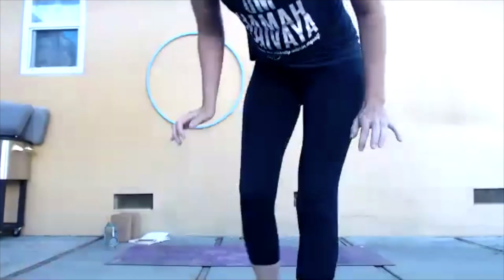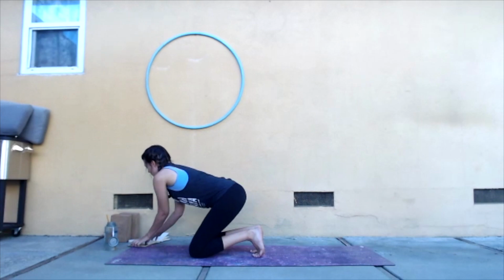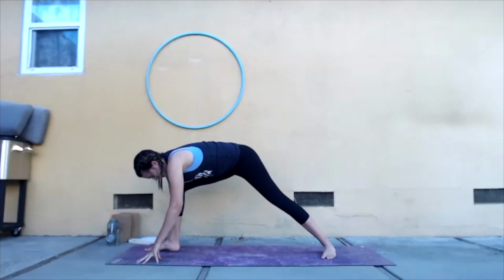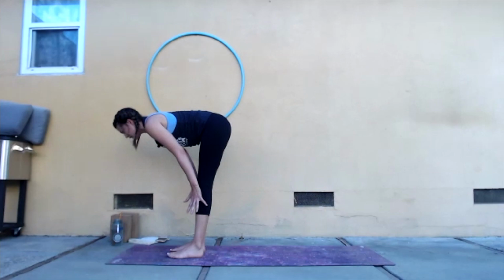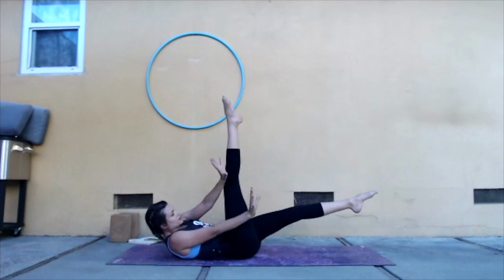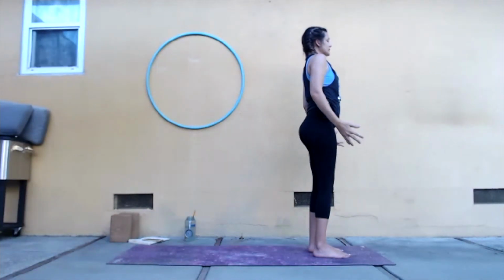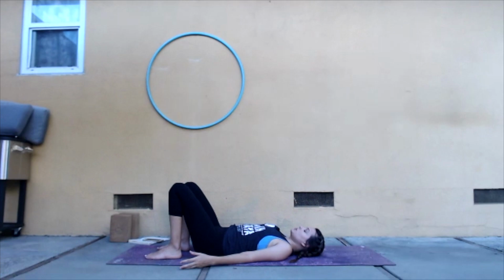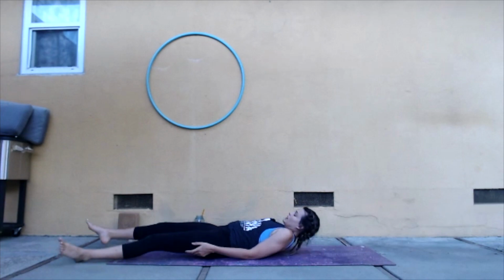Yoga for Justice | Black Visions Collective Fundraiser Live Stream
Today all proceeds from this live class went to Black Visions Collective.
Please continue to spread awareness and amplify black voices!

About:
Kaylee received her 200-hour Yoga Teacher Training certification in 2015 with Meghan Currie in Bali, and is currently receiving her 300-hour certification with Jason Crandell in San Francisco.
She's taught classes in Italy, San Diego, Seattle and is currently teaching in the SF Bay Area.

Kaylee teaches technical classes that focus on breath, anatomy and harmonizing the body. Classes always include an overall theme, core work, and step-by-step cueing that truly allows all levels to attend and enjoy. Kaylee encourages the use of props for even the most flexible and strong students.
Kaylee's mission as a teacher is to bring expert, studio-quality yoga to all ages, bodies, levels, flexibilities, and tax-brackets, and to help facilitate healing in her students from the inside out. She strives to teach students about their individual bodies with deep alignment themes so they know how to practice yoga anytime, anywhere, with any teacher, while also helping them understand not just how to move in yoga, but why.

On the side, Kaylee freelances writes, spends hours in the the kitchen creating vegan deliciousness, takes her dog to the dog park, spends time with her boyfriend, practices yoga, and continues to study the body to deepen her knowledge of alignment and physical well-being. She strives to one day lead her own teacher training to inspire a new flock of teachers in the way her training inspired her, along with one day creating her own studio.